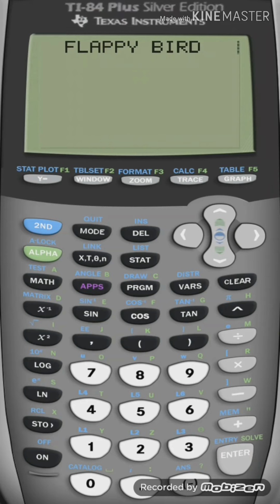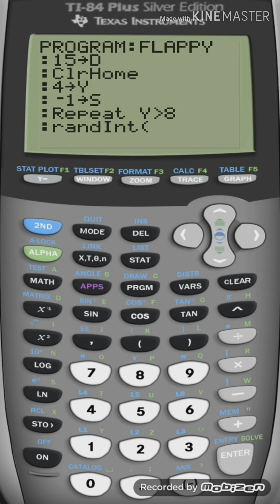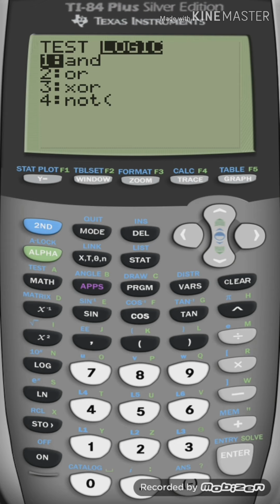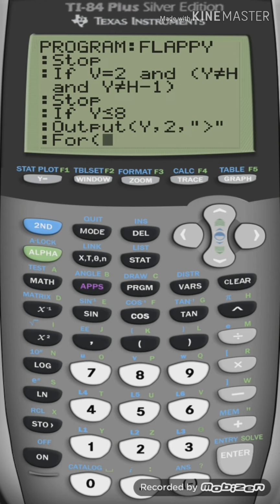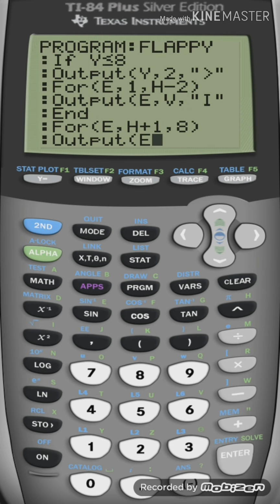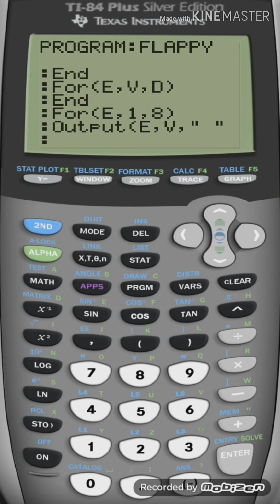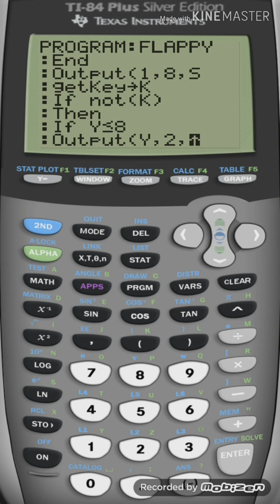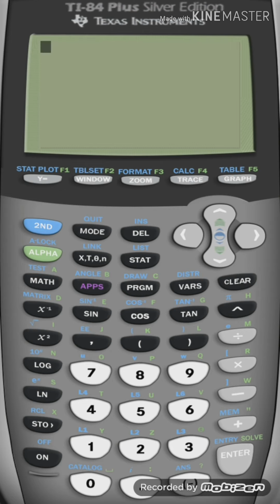Flappy bird on ti 84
It works on ti 84 ti 83 ti 84 plus ti84 plus se